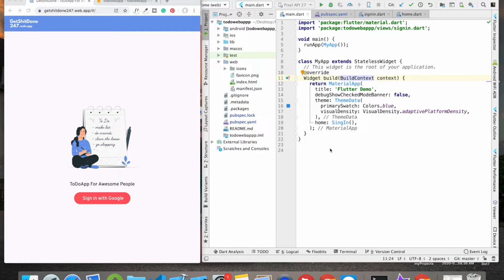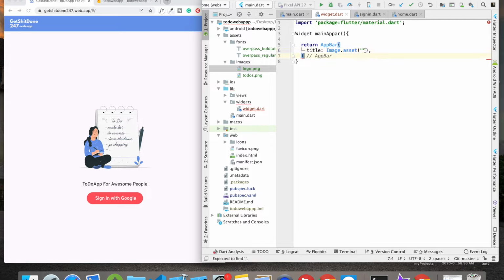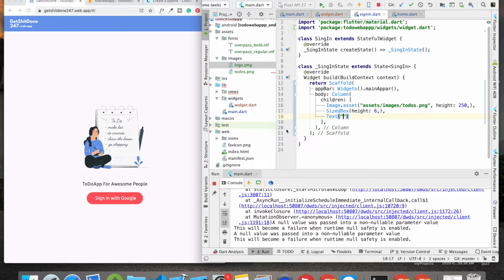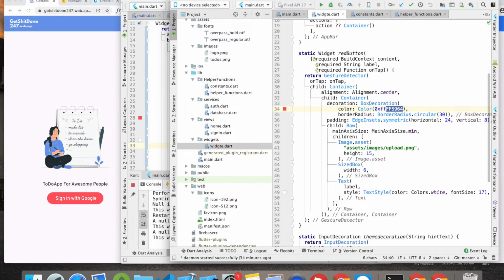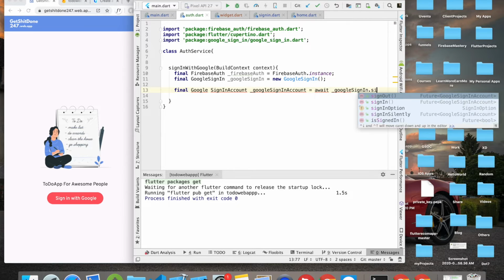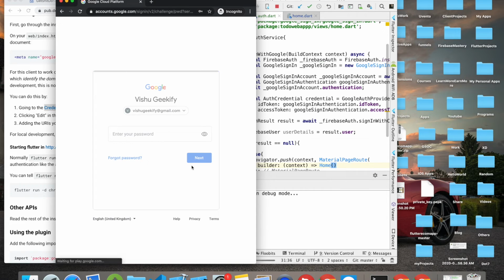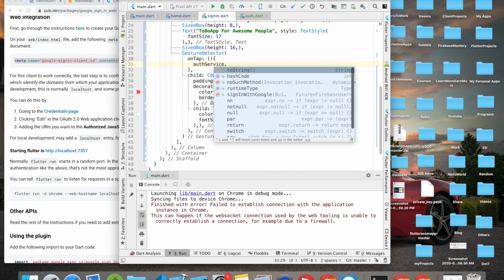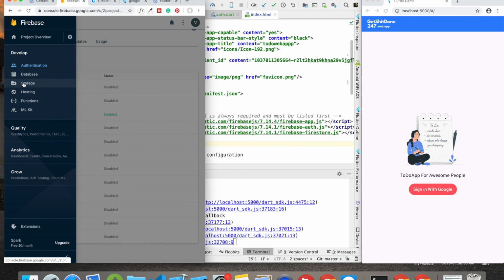Build ToDo Web App Made with Flutter & Firebase Firestore Part 2 | Google SignIn with Flutter Web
Building a ToDo web app with Flutter and Firebase, with Google Sign by Firebase Auth.

⌨️ 00:08 Recap of (part 1)
⌨️ 00:39 Building Sign In Screen User Interface of To do web app with flutter
⌨️ 25:19 Integrating Google Sign In

🎬 Things covered in this video:
○ Creating SignIn Screen UserInterface with Flutter
○ Adding Google SignIn with Flutter web

📕 Things covered in this Series:
○ Connect Flutter App with Firebase
○ Add Google SignIn with Flutter Web App
○ Performing CRUD operations with Firebase Firestore
○ Keeping user logged in Flutter app with Shared Preference
○ Host Flutter App with Firebase, Free custom domain(yourdomain.web.app) FREE with PWA support